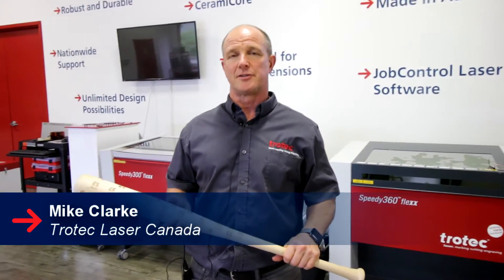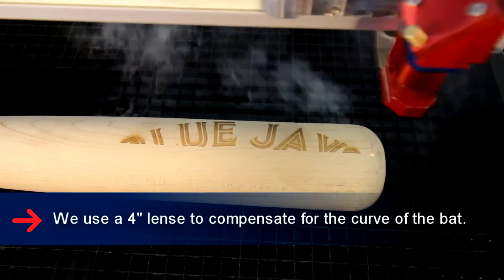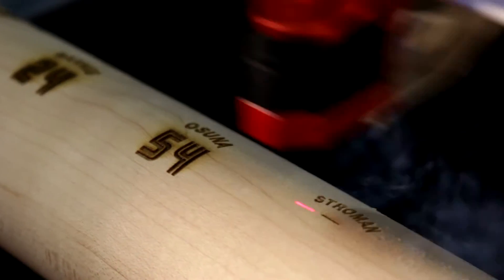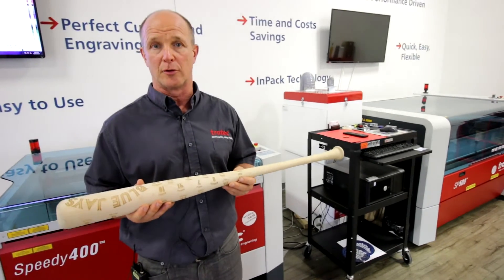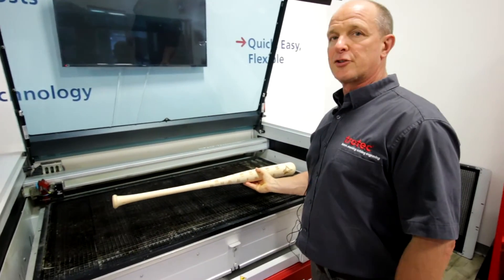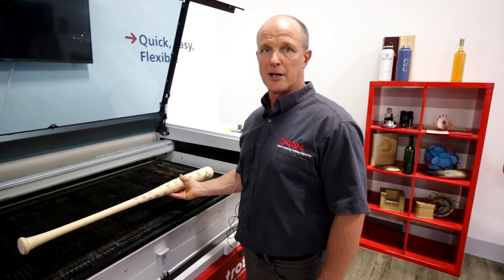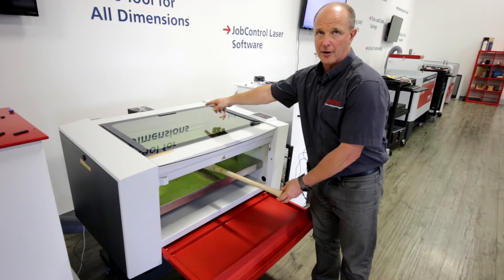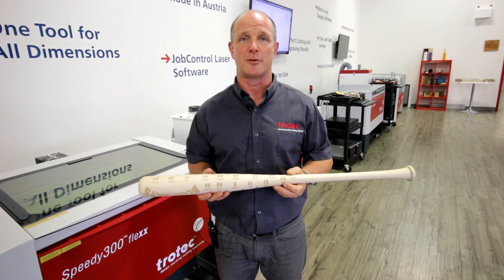Laser Engraving a Baseball Bat | Engrave wood bat | Trotec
This week, Mike shows us the different methods of engraving an unfinished wooden bat. Using either a rotary attachment or placing it flat with a wide 4" lens. A great product for sports memorabilia, promotional companies and wood workers.